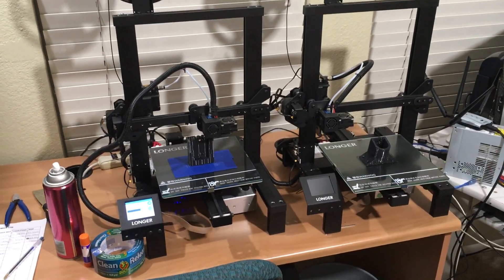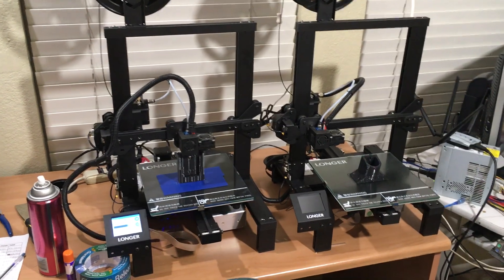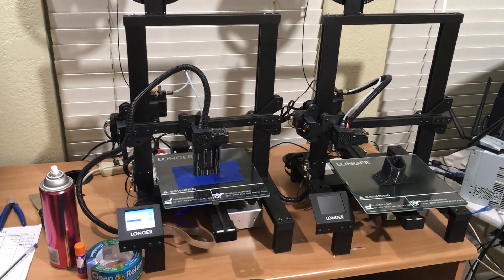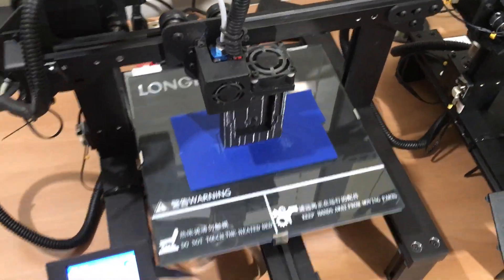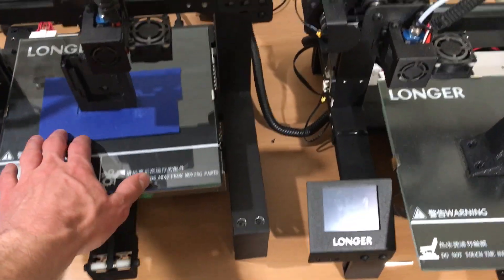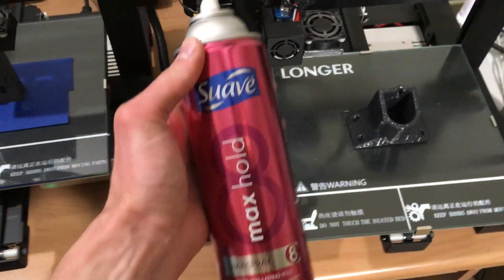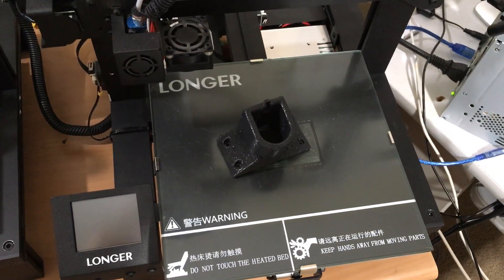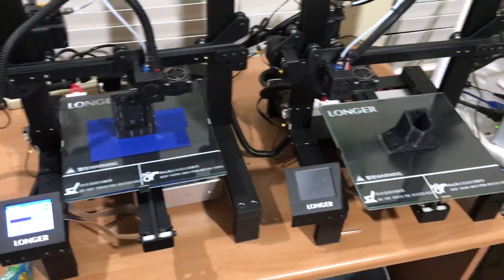How to Get Your PETG Prints to STICK to the Print Bed